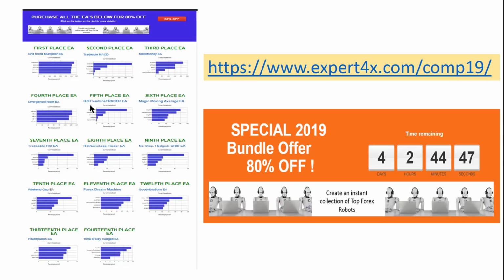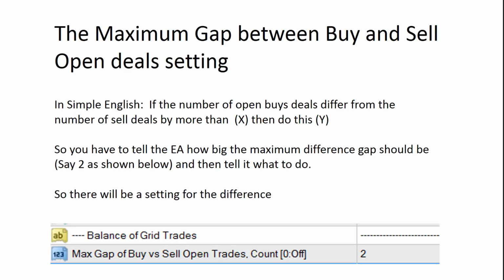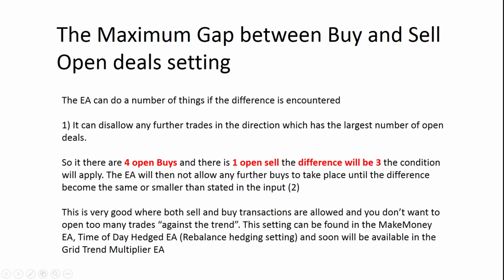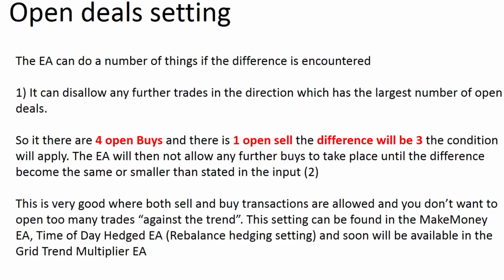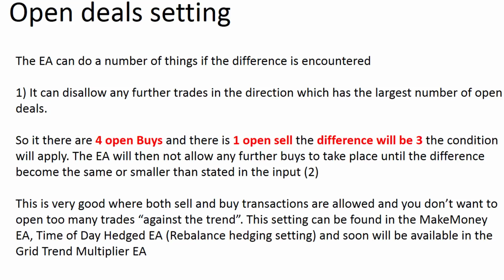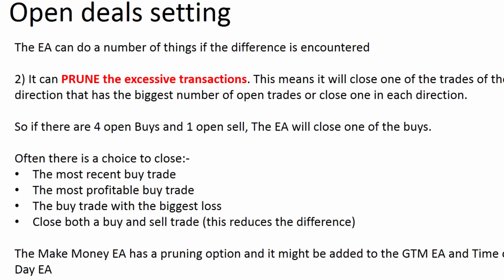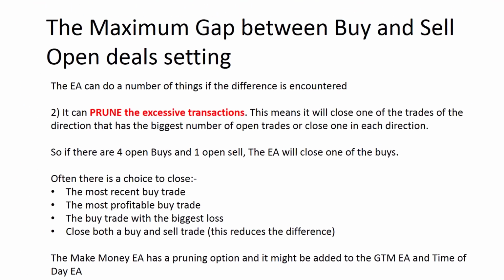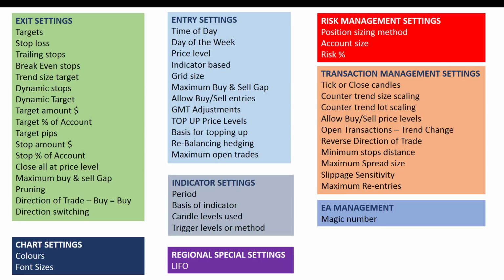Forex trading Robot settings. The Maximum open buy & sell setting. How it can help you control risk